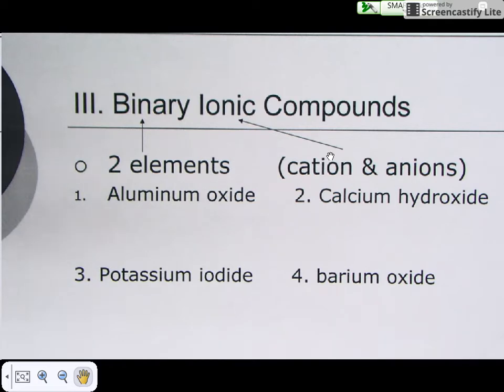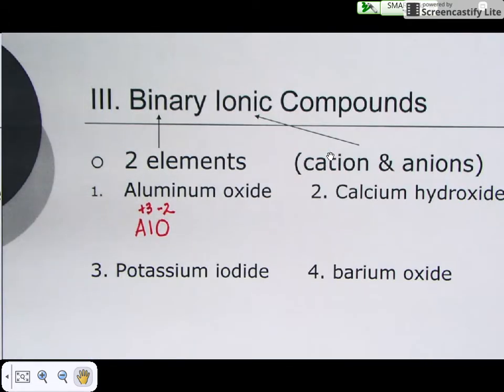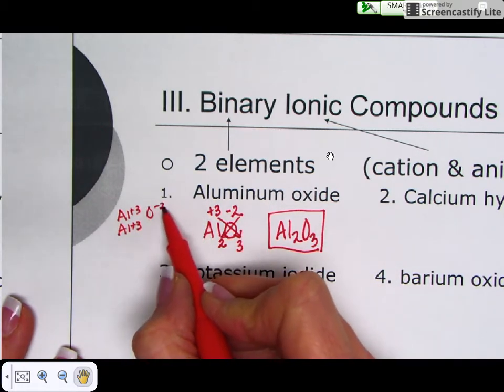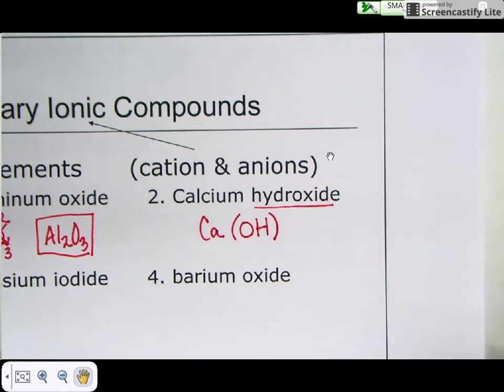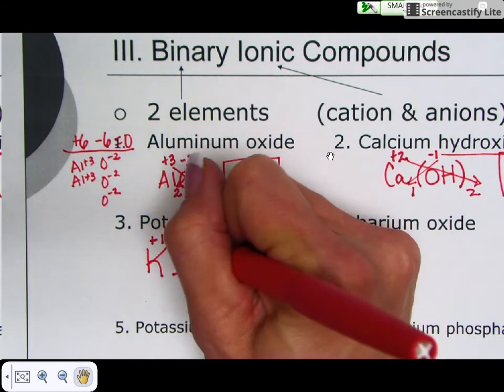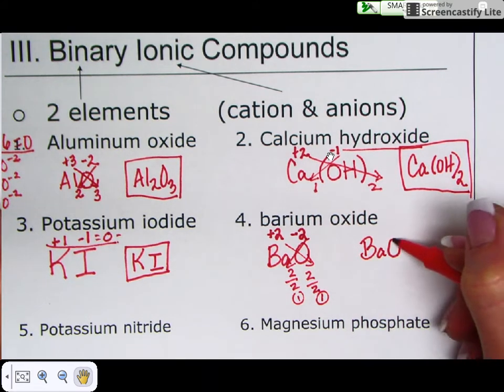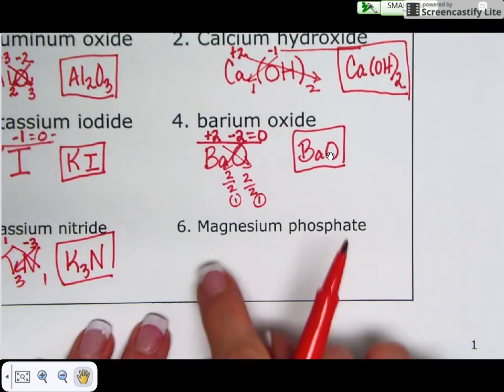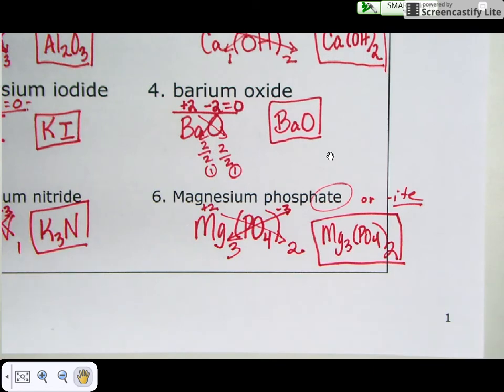Writing Formulas for Ionic Compounds